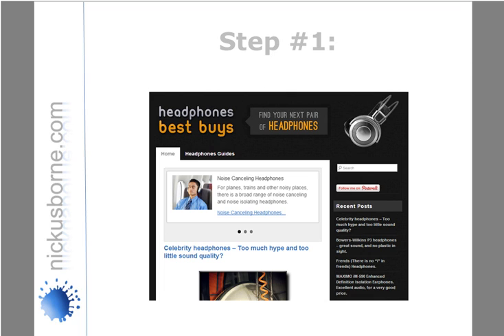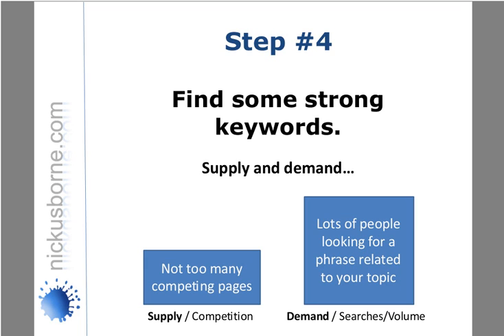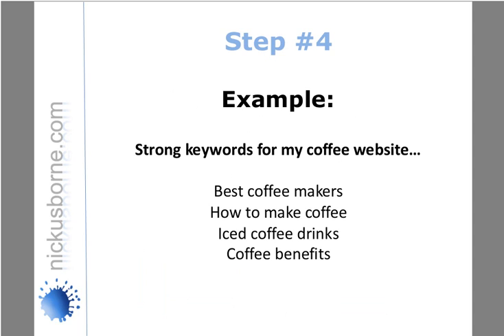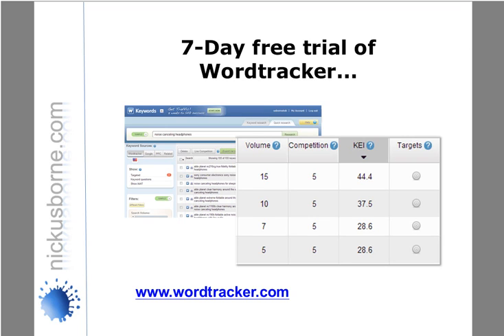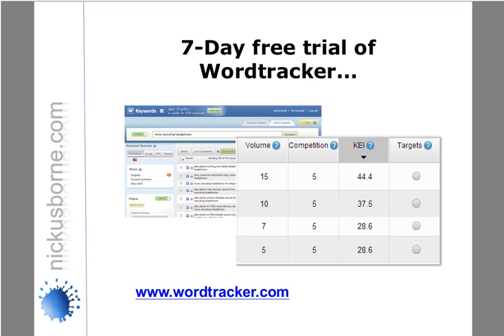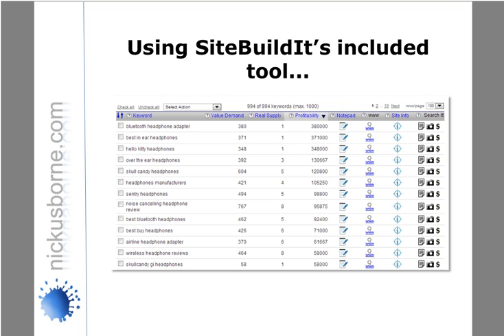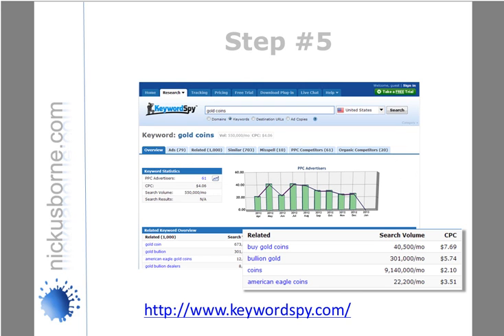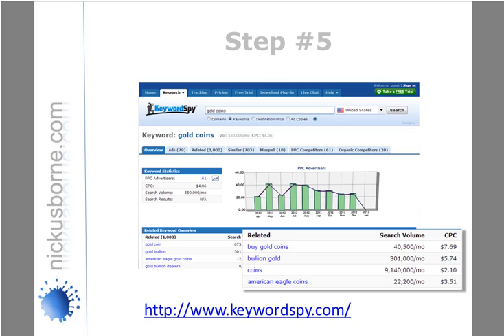How To Choose The Topic For Your Money Making Website | Make Money With A Website